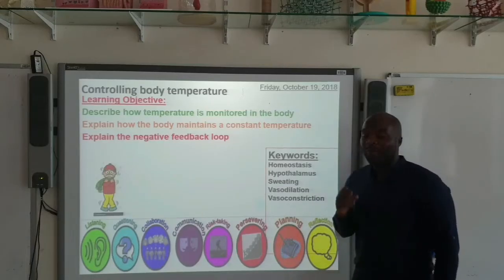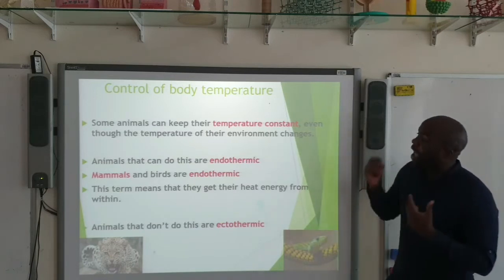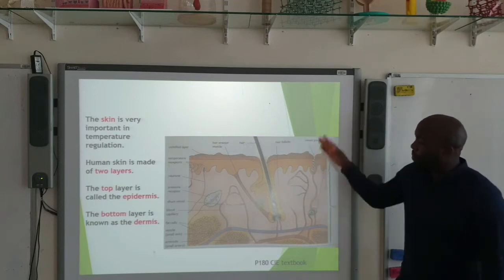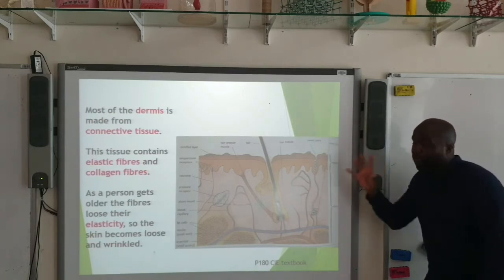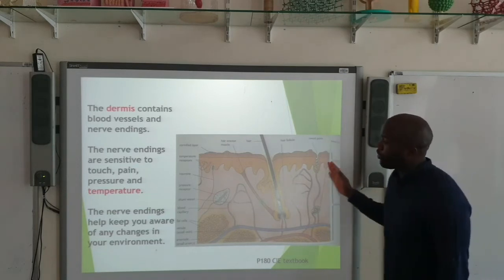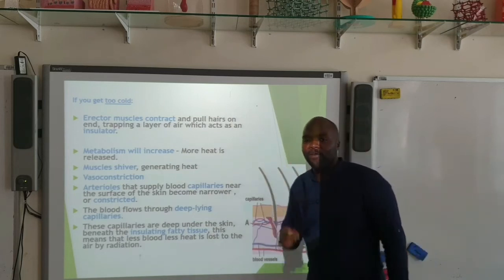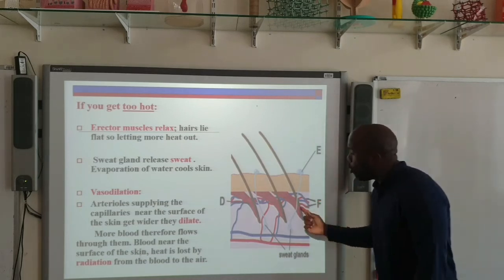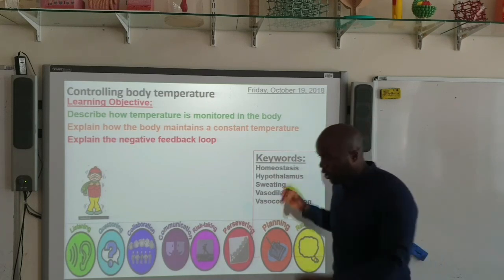Homeostasis - Controlling temperature ( IGCSE)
Ever wondered how your internal temperature is controlled? Watch this video to find out.